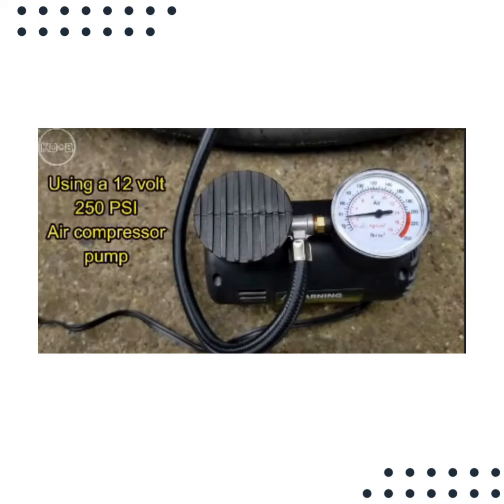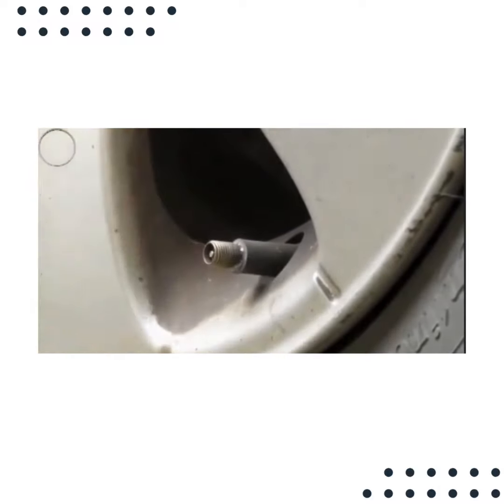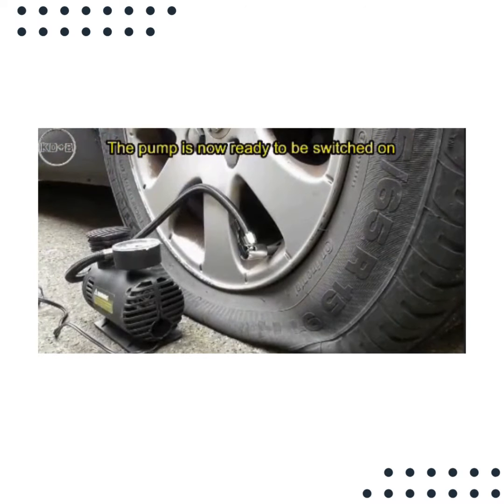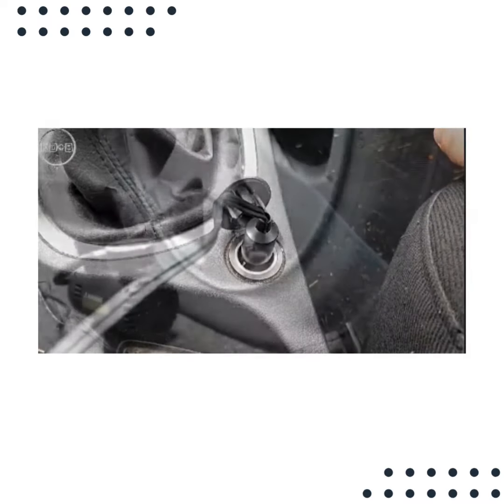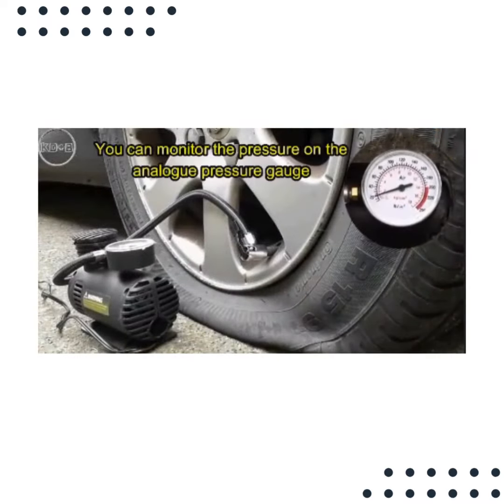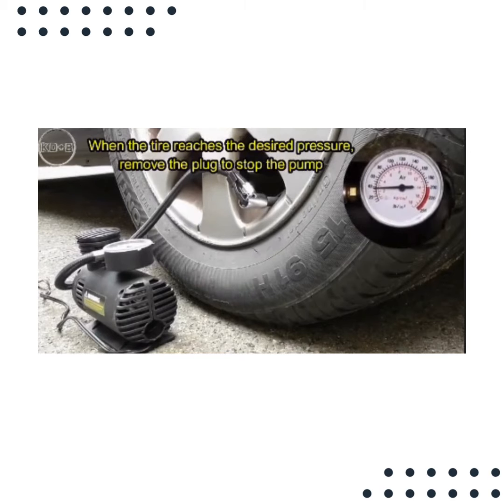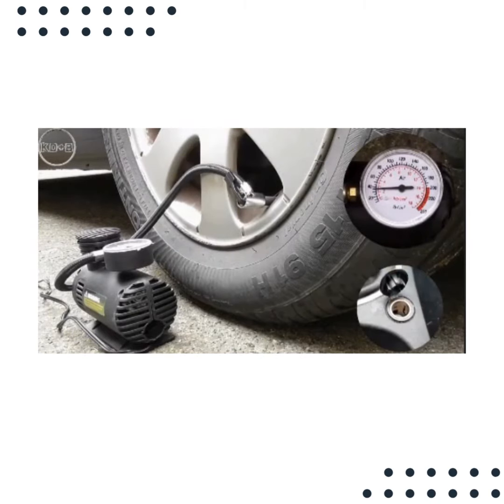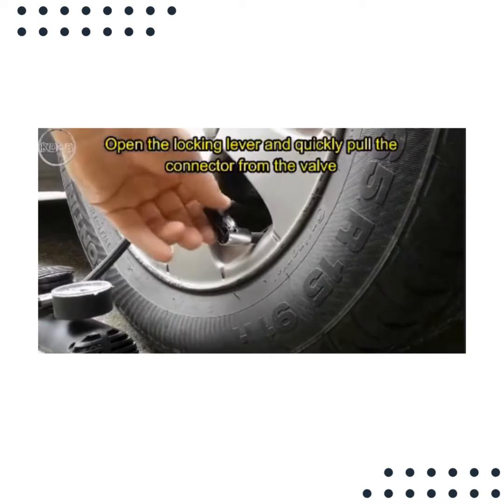CAR AIR COMPRESSOR 0 2 | ISS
We are engaged in trading and supplying a quality range of air compressor spare parts. Our range is an epitome of high quality and reliable performance. Client widely appreciate our range for its features like low maintenance cost, durability and dimensional accuracy.

2862,Gali katra tejab, Hamilton road, Mori gate, Delhi
if you like this please do comment down and press the like button to show your support towards the channel